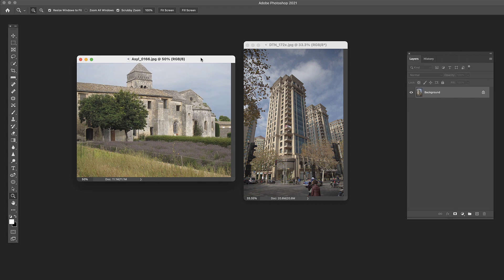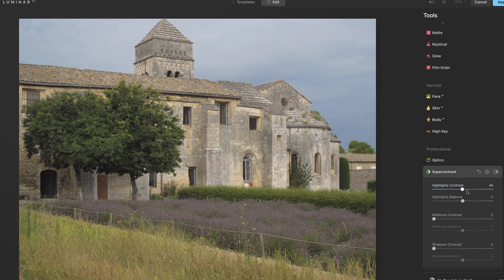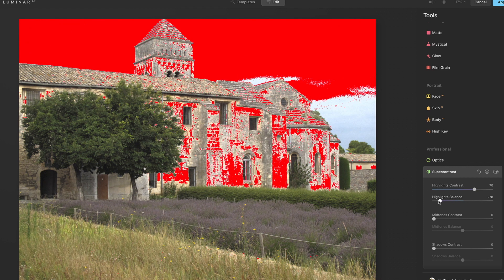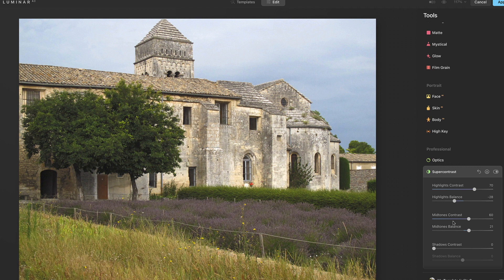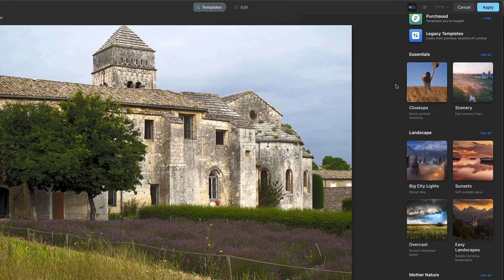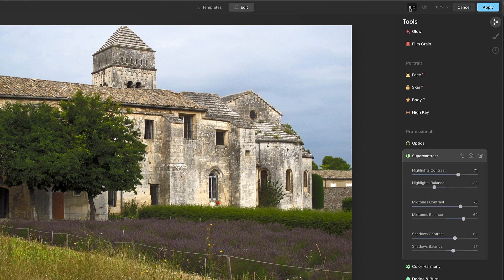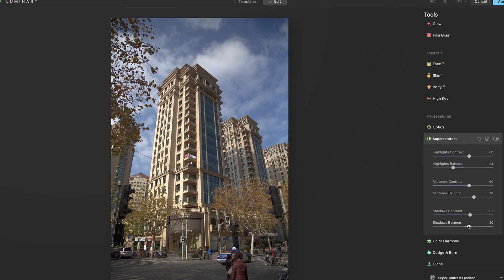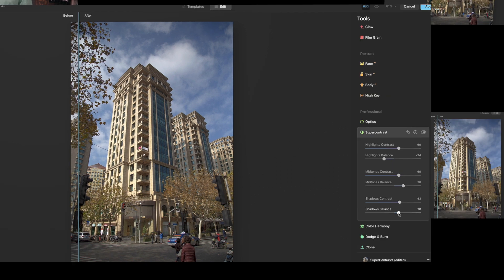Add Contrast With Luminar Ai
In this tutorial, I'll show you how to add contrast with Luminar AI using the SuperContrast tool.  This amazing tool allows you to adjust contrast between the highlights, shadows and mid-tones independently.